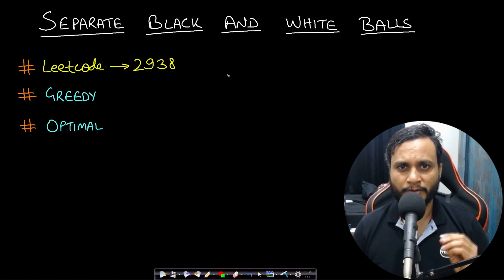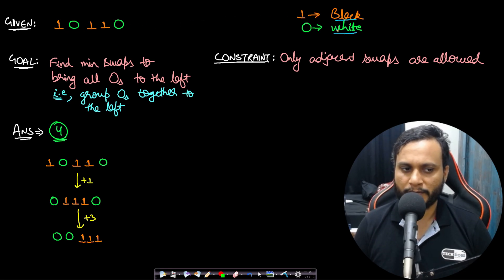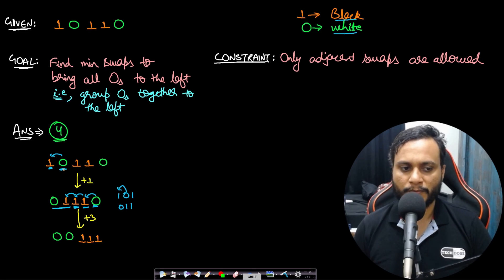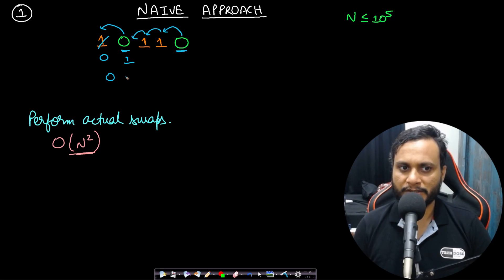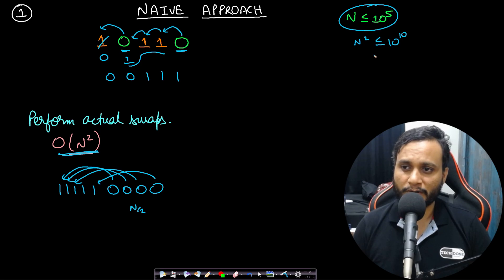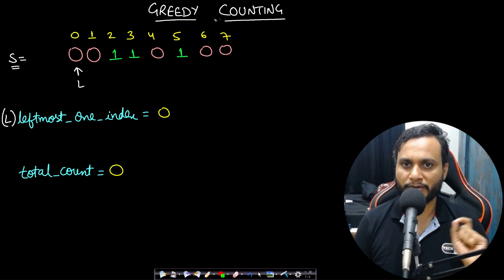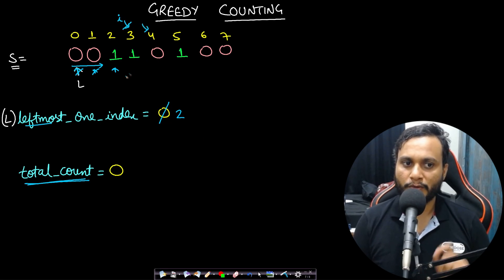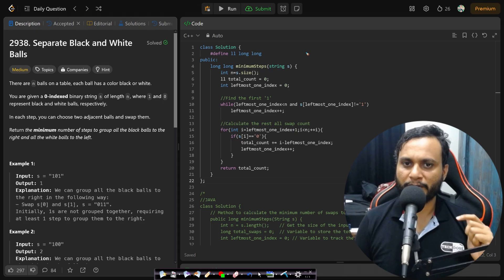Separate Black and White Balls | Leetcode 2938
This video explains Separate Black and White Balls problem using the optimal greedy counter approach.